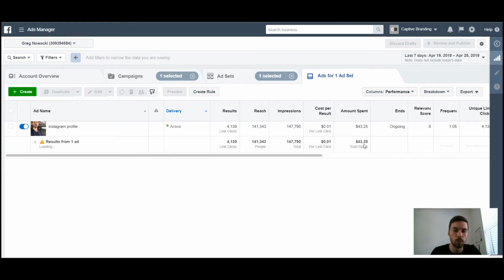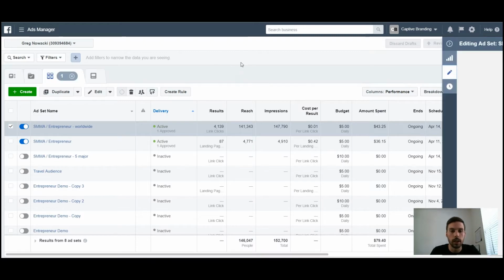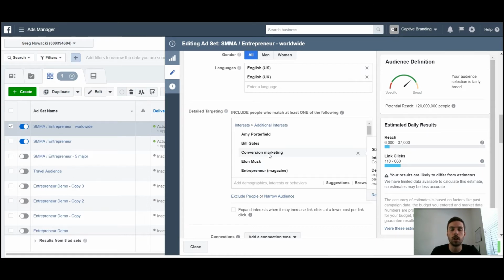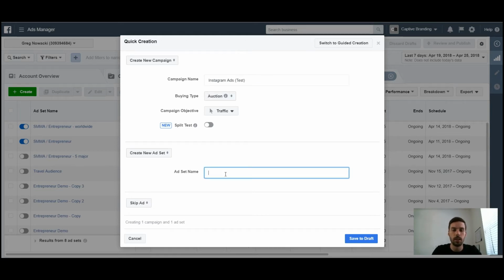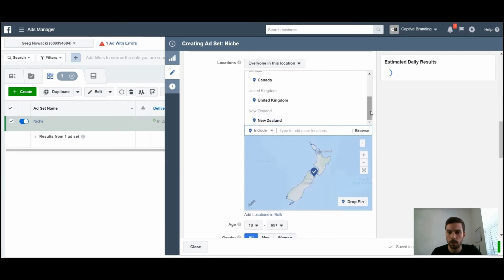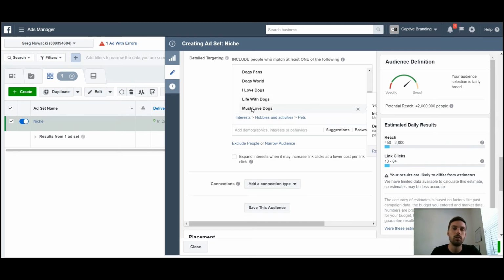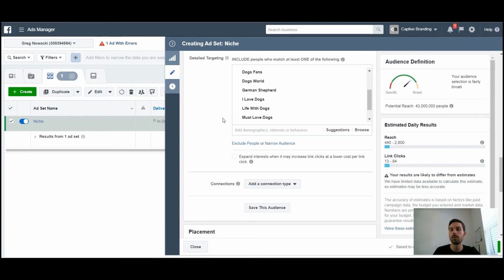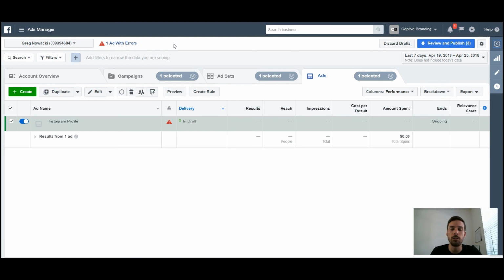How To Get MORE INSTAGRAM FOLLOWERS Using Instagram Story Ads (Step By Step)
How To Get MORE INSTAGRAM FOLLOWERS Using Instagram Story Ads

Growing your Instagram to get more followers is a balance of organic and paid traffic. If you want to learn how to get more Instagram followers using Instagram story ads then this video will walk you through step by step.